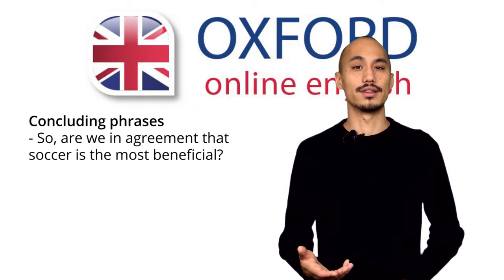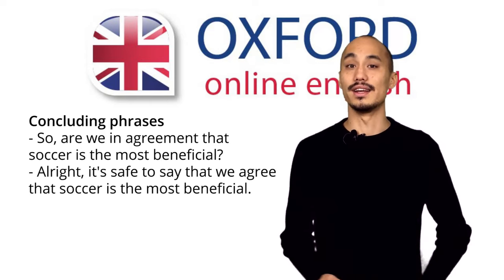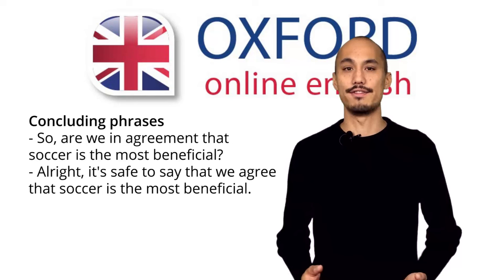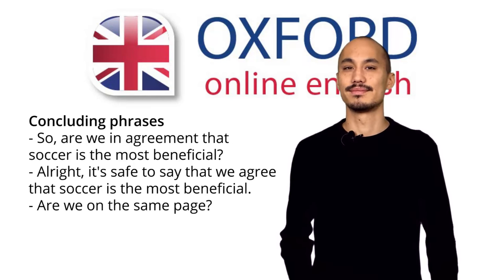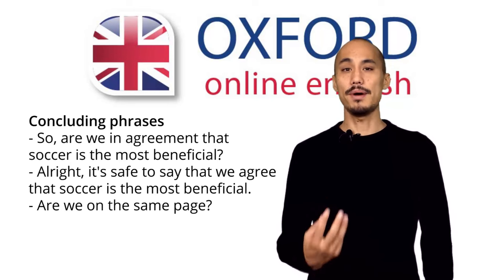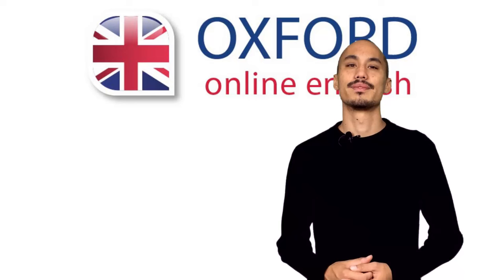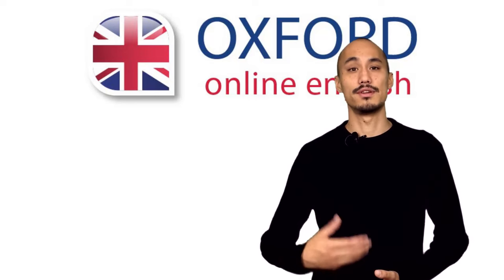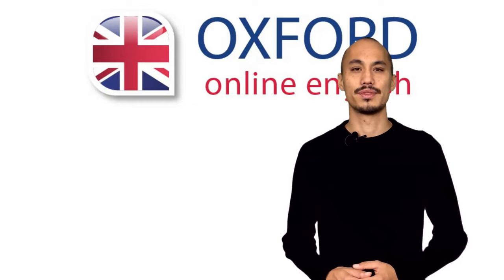CAE (C1 Advanced) Speaking Exam - How to Do Parts 3+4 of the CAE Speaking Test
In this lesson, you can learn how to improve your score in parts three and four of the CAE speaking exam. You can see what to do in parts three and four to perform better and improve your score. Prepare for the CAE exam with an OOE teacher

Contents:
1. Learn Conversation Fillers 1:26
2. Focus on Depth and Detail 2:50
3. Use All the Time You Have 4:41
4. Learn Ways to Agree and Disagree 5:58
5. Ask For Your Partner's Opinion 7:56
6. Always Develop Your Ideas 10:00
7. Get Informed 13:13

You can learn:

- What happens in parts three and four of the CAE speaking exam.
- How to use filler phrases to give yourself thinking time.
- How to make your answers more detailed and use a wider range of vocabulary.
- How to express agreement/disagreement when talking to your CAE speaking partner.
- How to bring your partner into the conversation and interact with him/her effectively in the CAE Speaking Exam Parts 3 and 4.